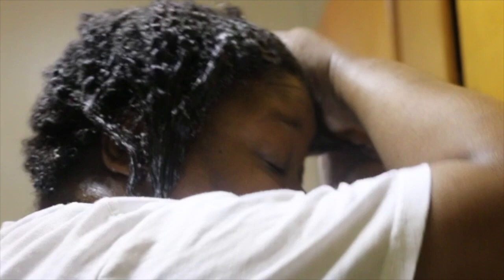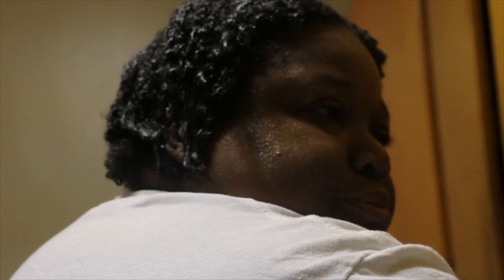This is my wash and style routine using Joico Moisture Recovery and Camille Rose Curl Maker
This video is my wash and style routine using Joico Moisture Recovery and Camille Rose Curl Maker
This is my moisturizing hair routine for dry hair.